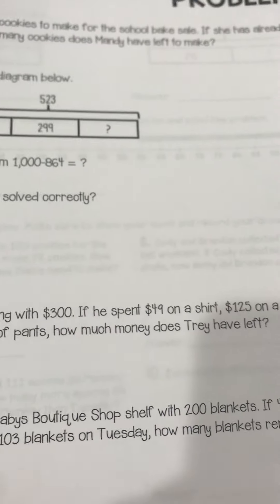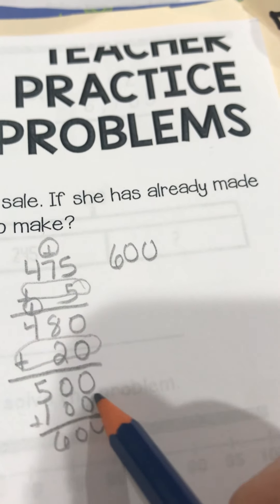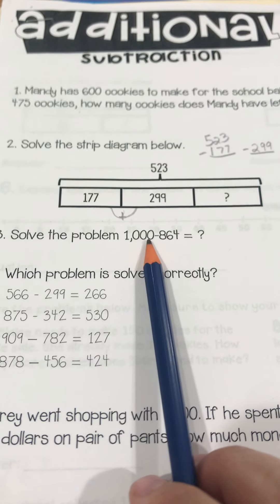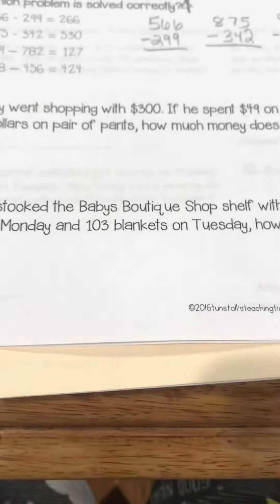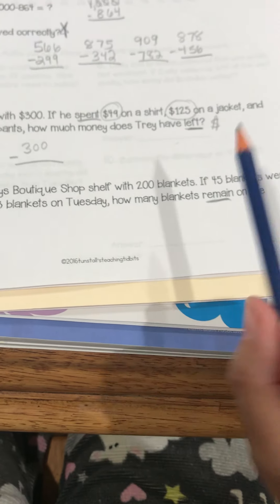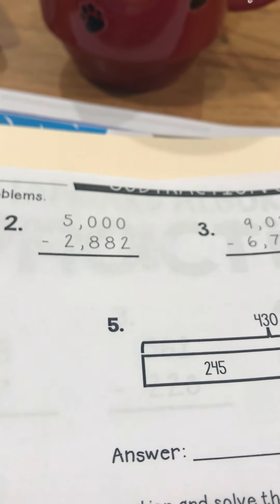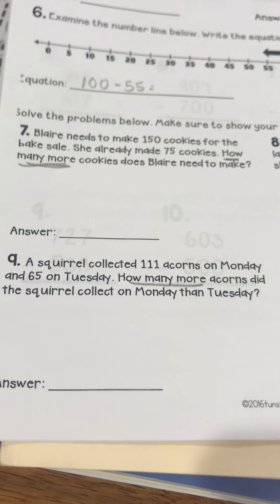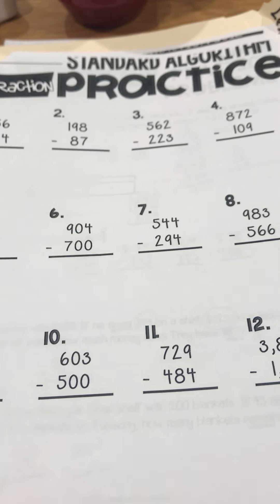Subtraction Study Guide for Test